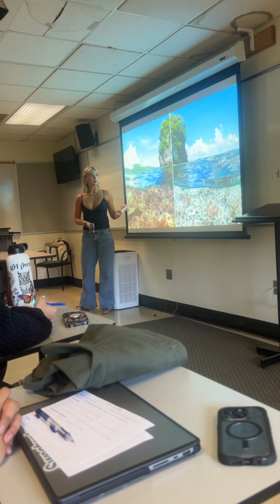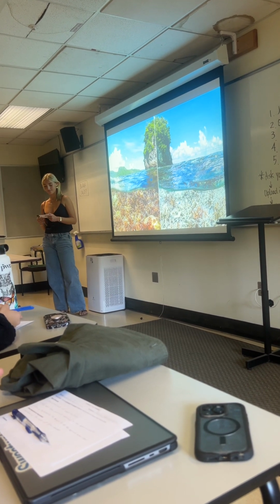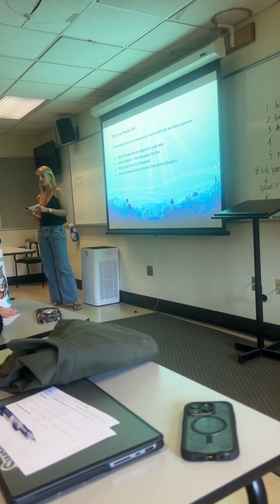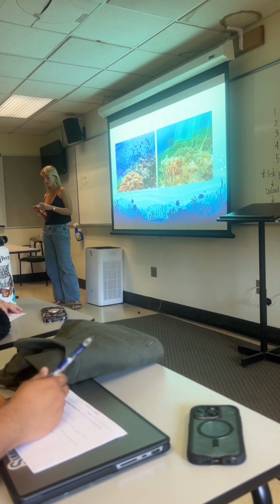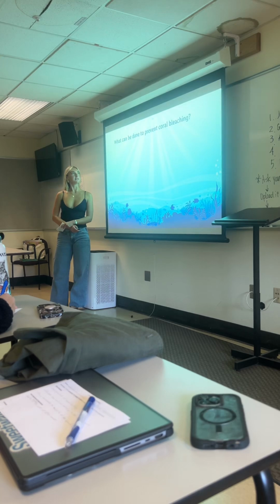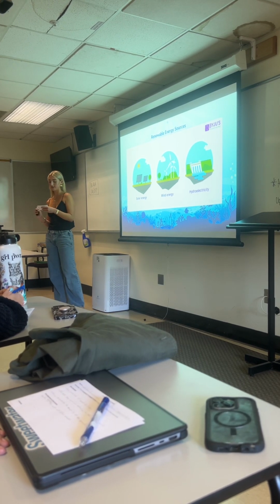March 18, 2025